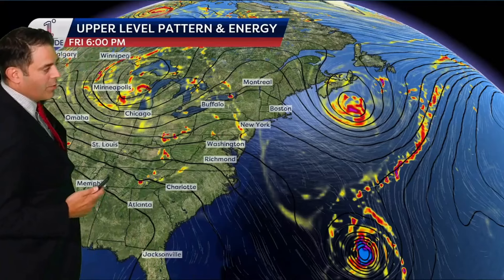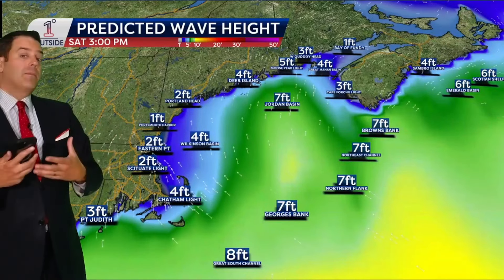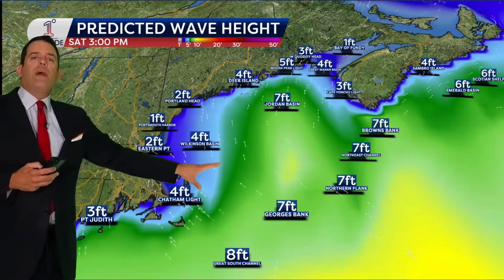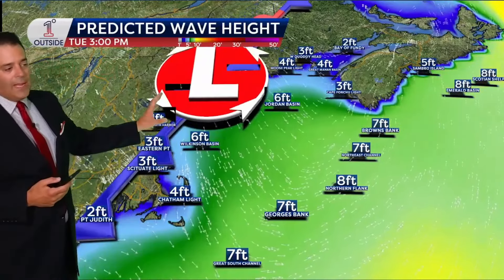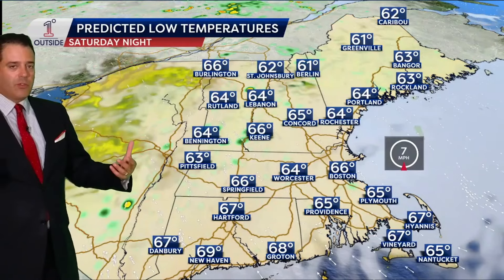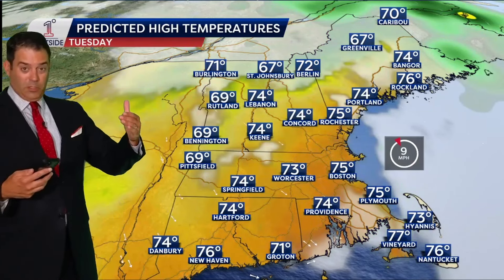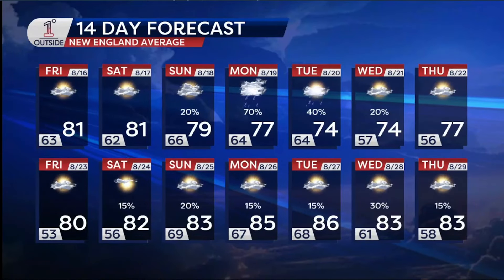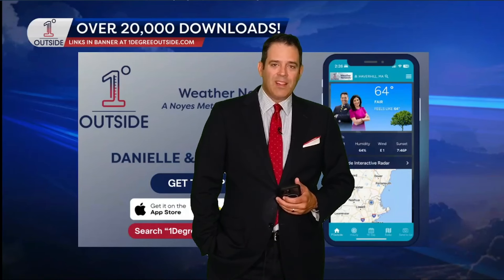Friday Insights: Northern Jet Stream Level Disturbances Are Key to the Forecast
After one, big, cold upper level low moved over New England and prompted our downpours and thunderstorms Thursday, another is on the way for early next week - but that's not an entirely bad thing!  The same disturbances that cause these scattered damaging and flooding thunderstorms are protecting us from Hurricane Ernesto - though not from the rip currents and waves. Matt has the "deep dive" in today's Insights video!